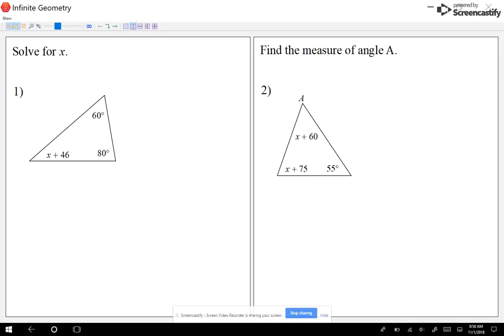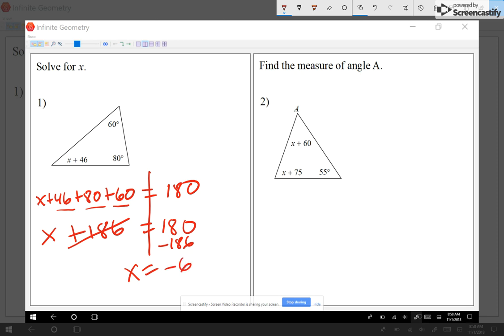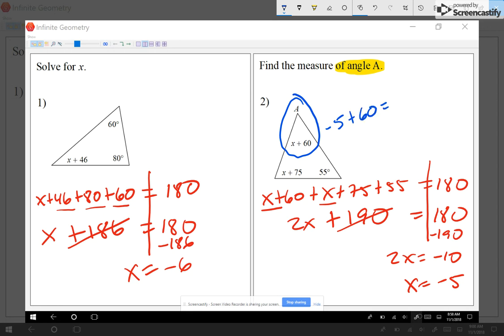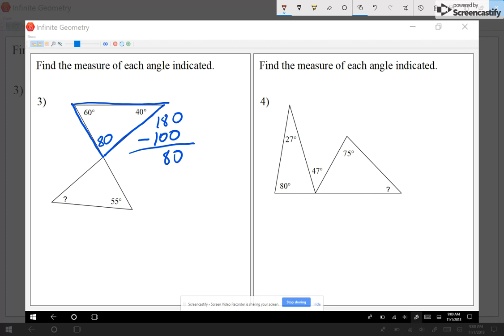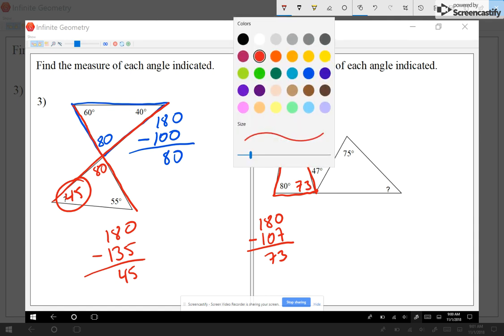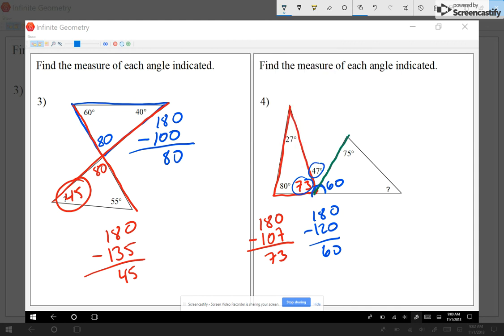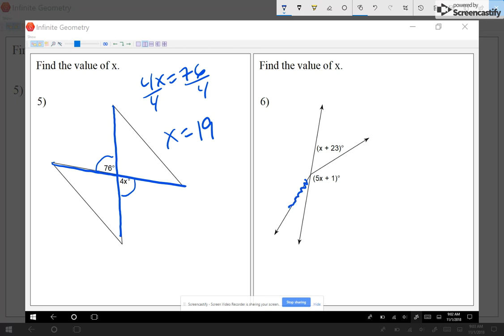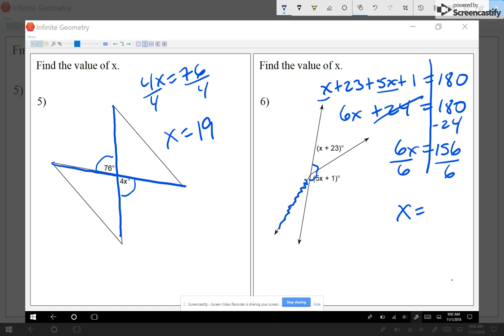Leonzo Triangle Angle Sum, Vertical Angles, and Linear Pair